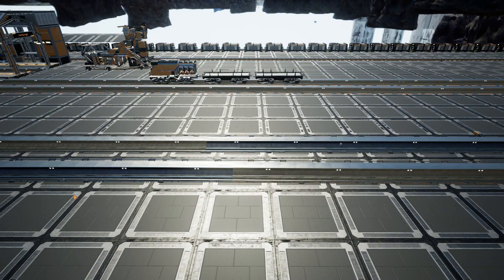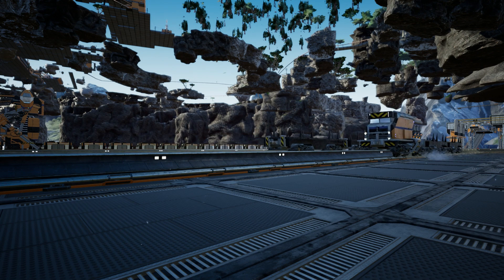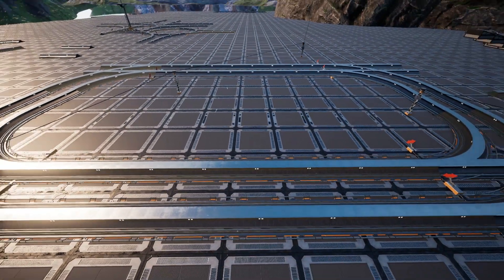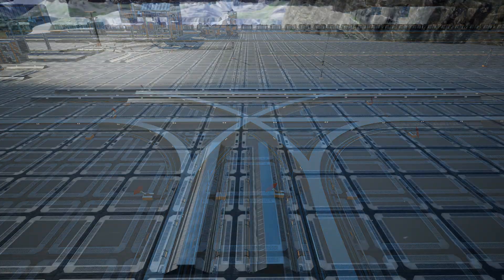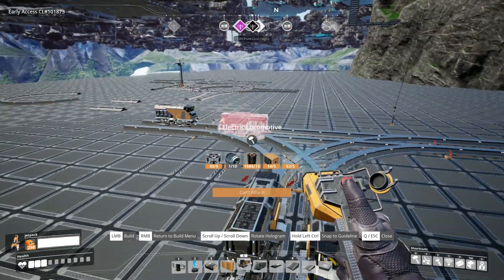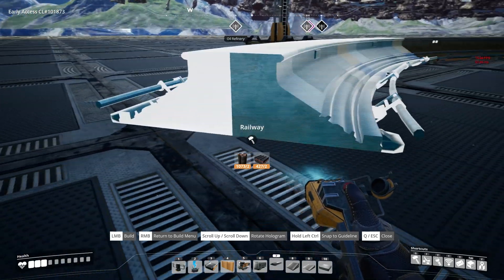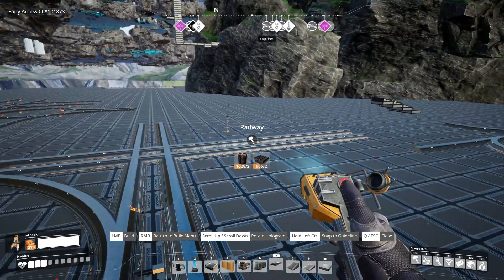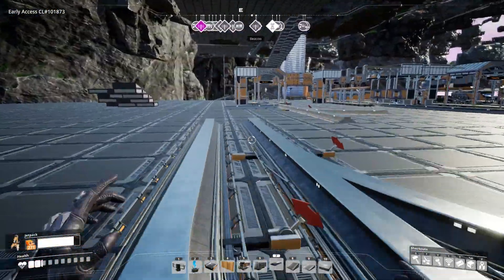Satisfactory Train Guides: Parallel Rails & Advanced Junctions Ep.03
Hey guys! Welcome back to our third episode in our train guide in Satisfactory! Want to get in touch?